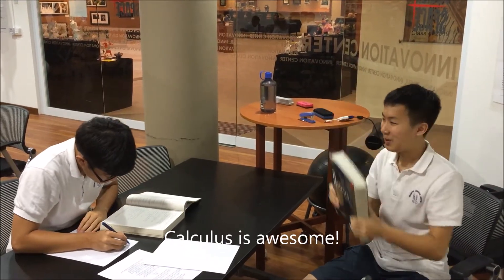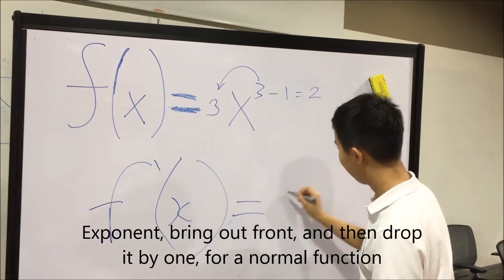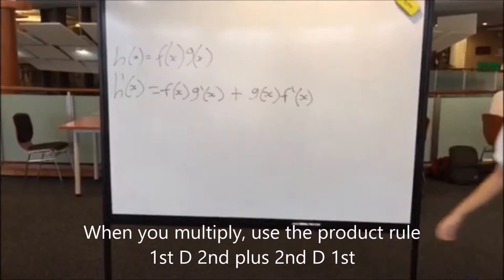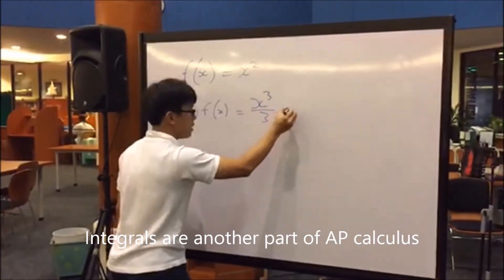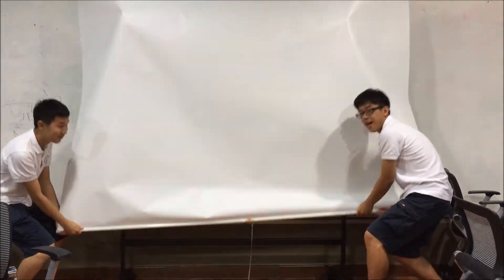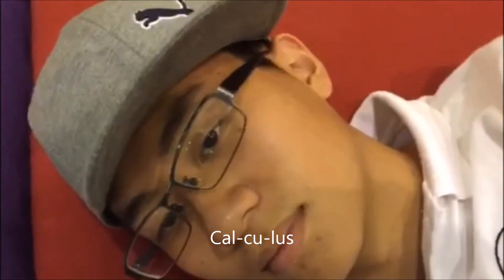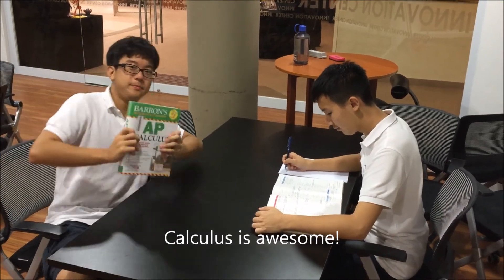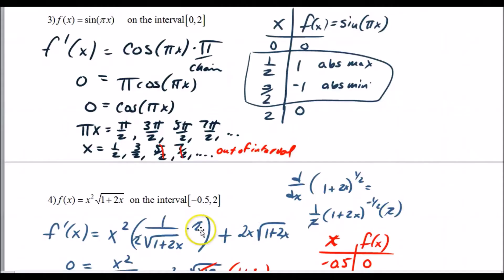Calculus is Awesome